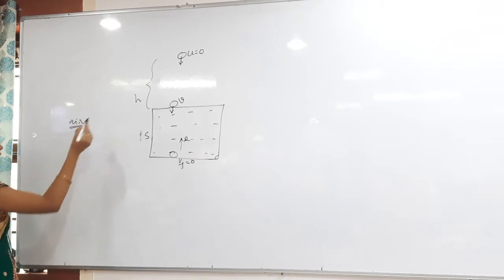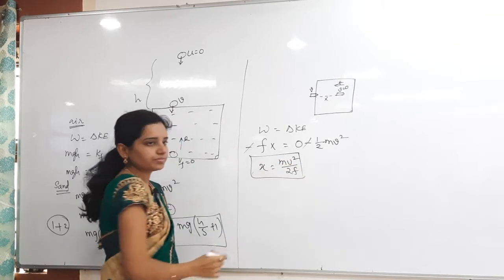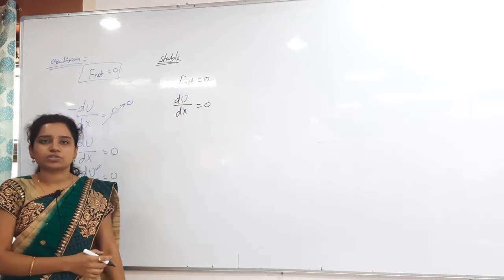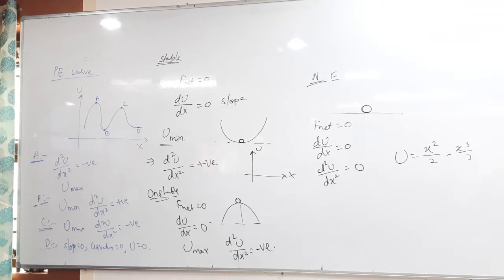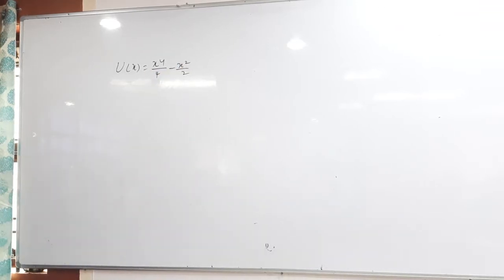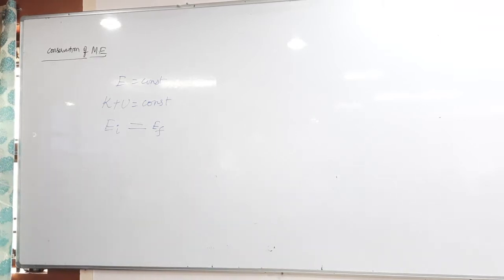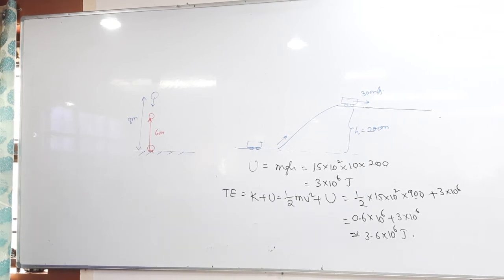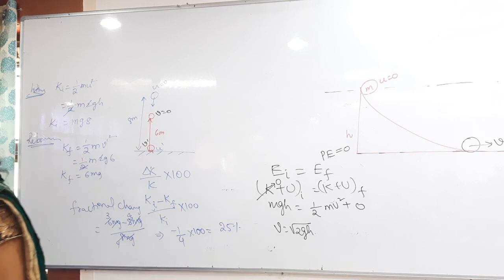Work,Power, Energy Part - 6